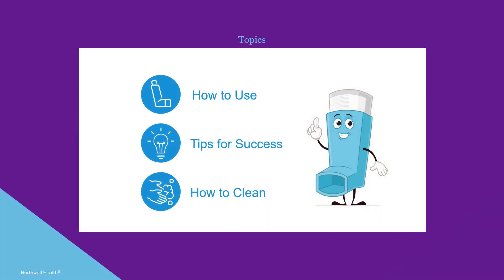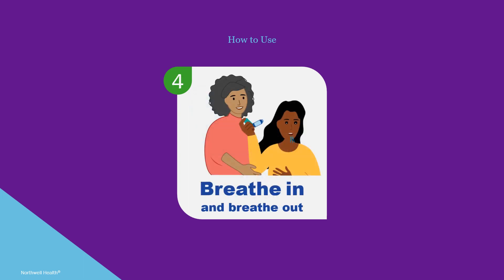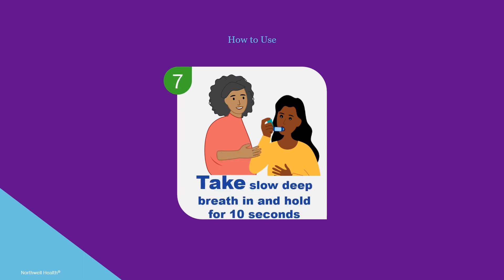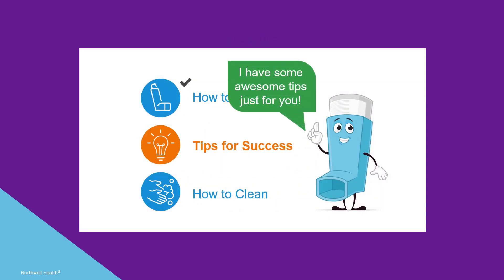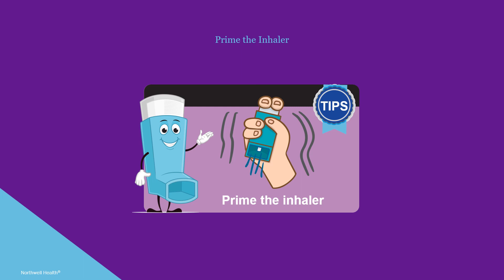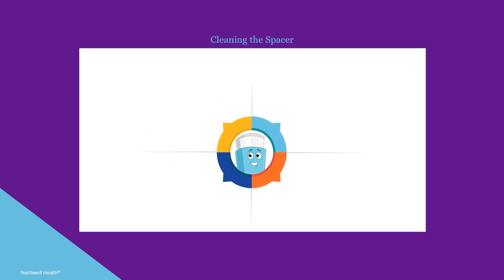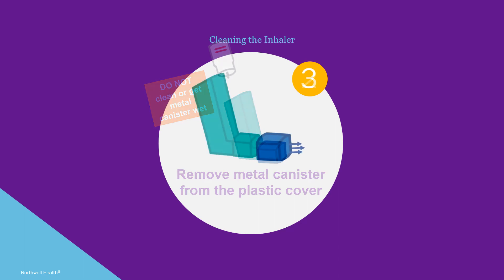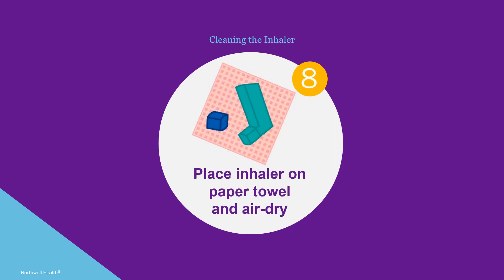How to use … Inhaler with Spacer and Mouthpiece or Valve Holding Chamber and Mouthpiece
This video shows how to properly use an inhaler with spacer and mouthpiece or a valve holding chamber and mouthpiece; it also offers tips for success and cleaning guidelines.